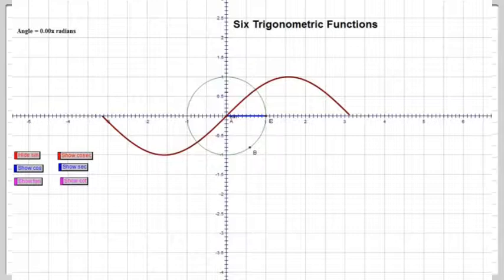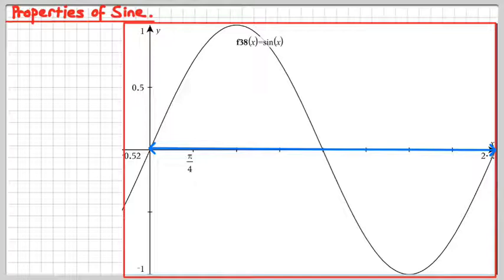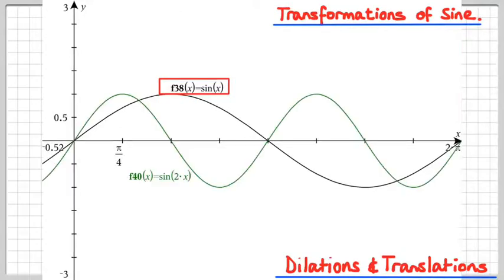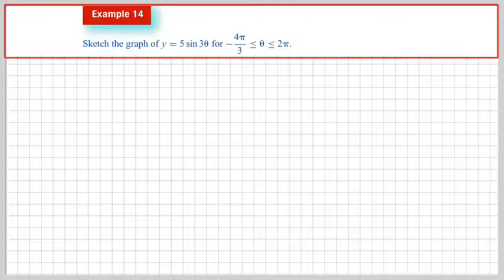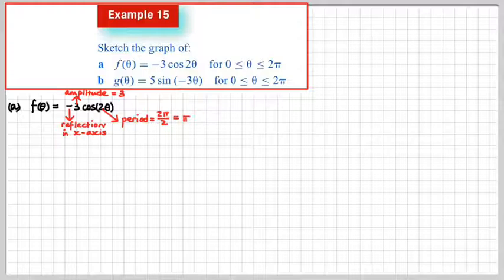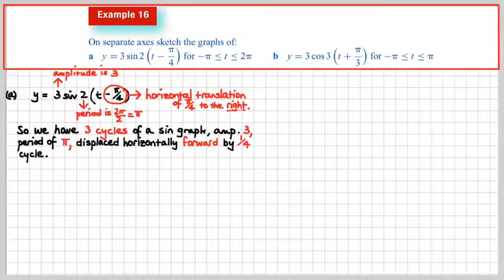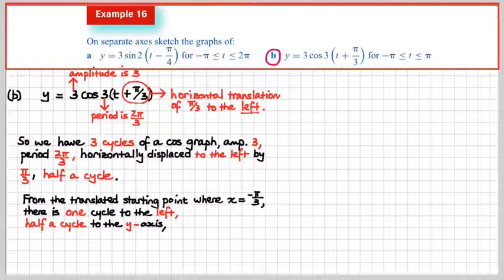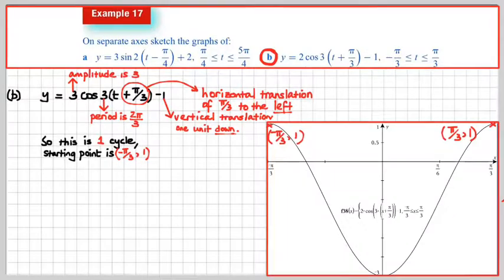MM6FG Sketching and Transforming Sine and Cosine Graphs